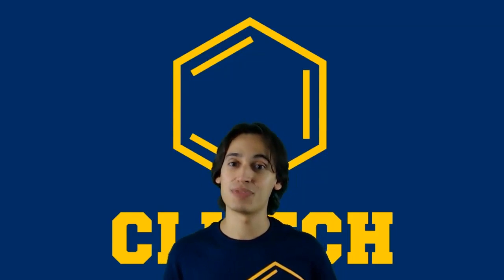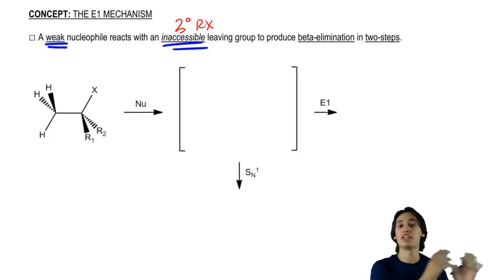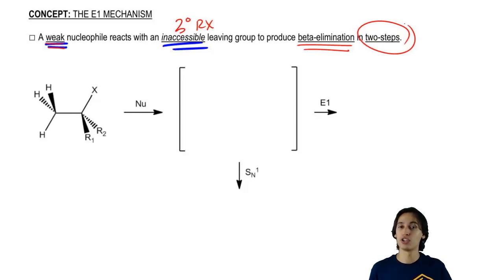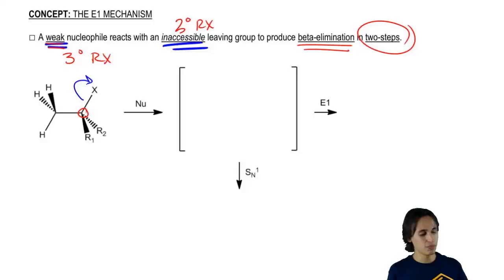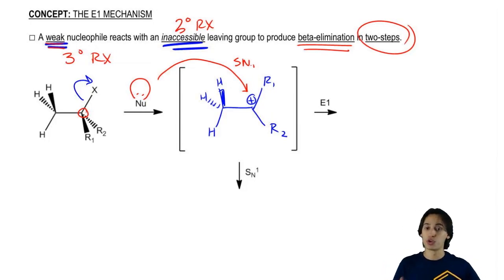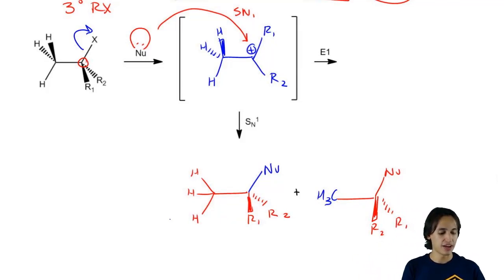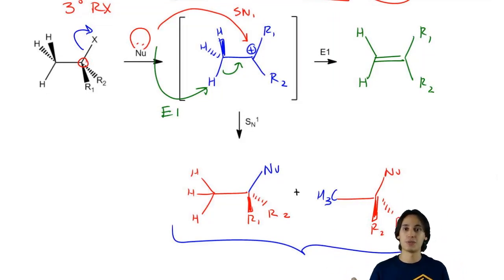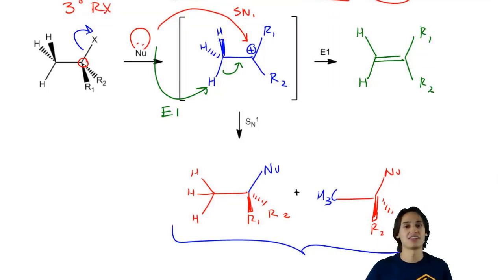Drawing the E1 Mechanism